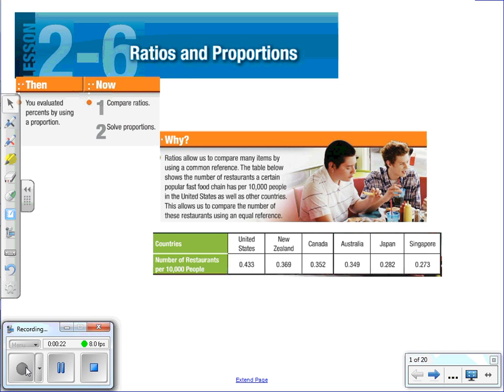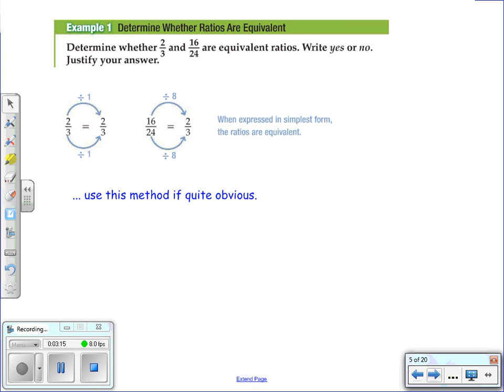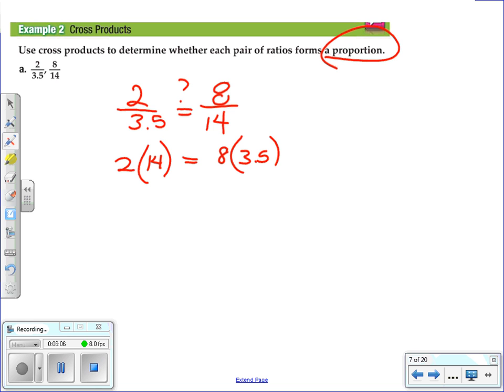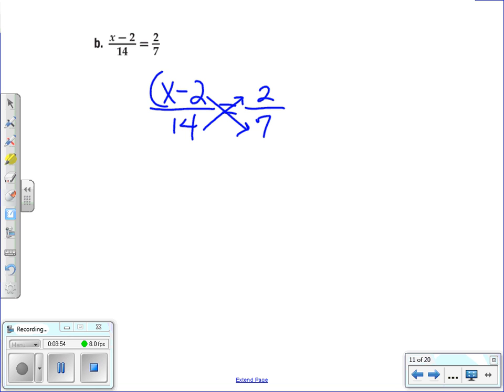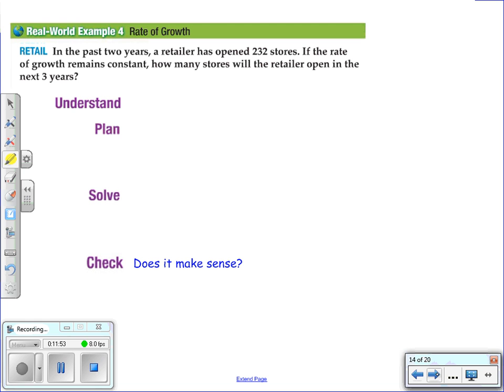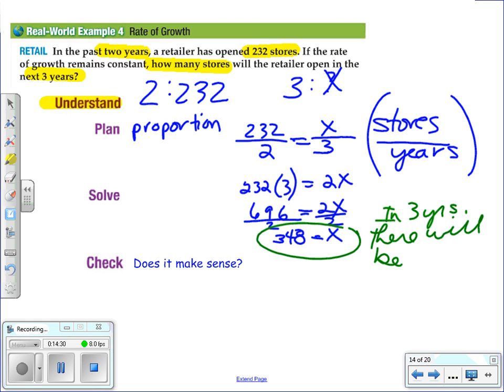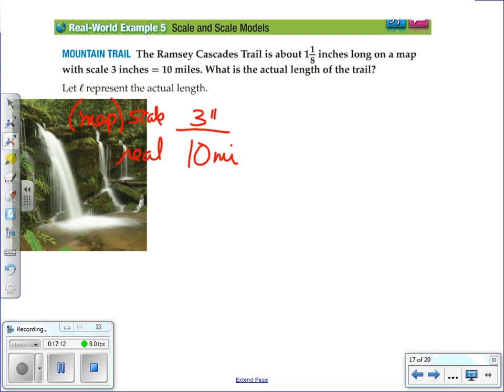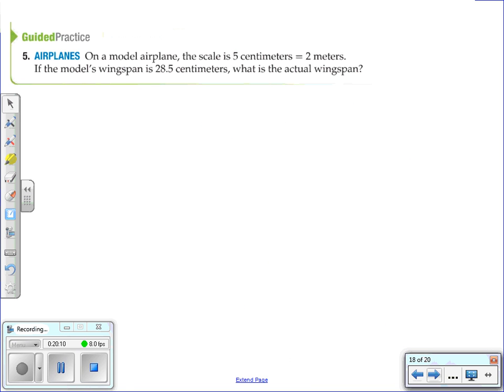Alg 2 6